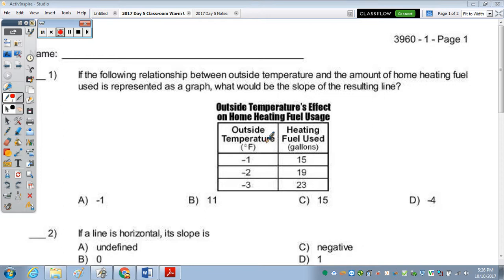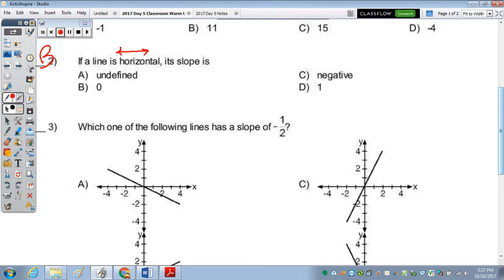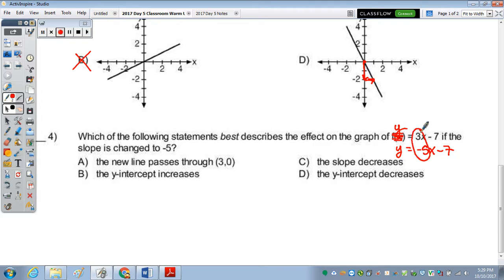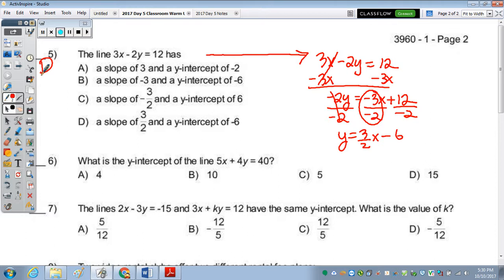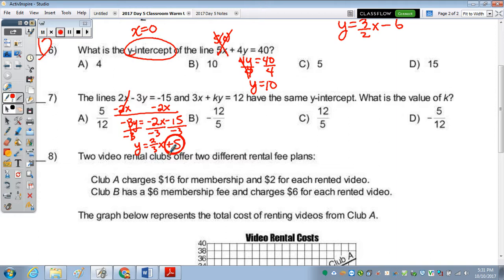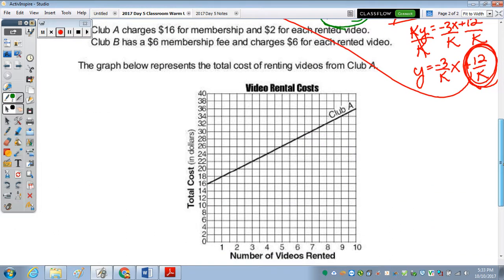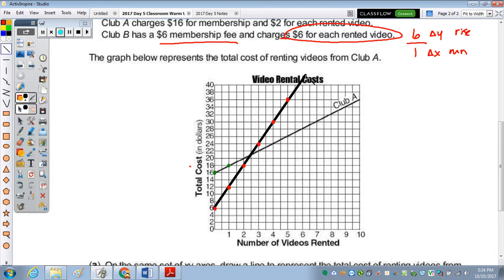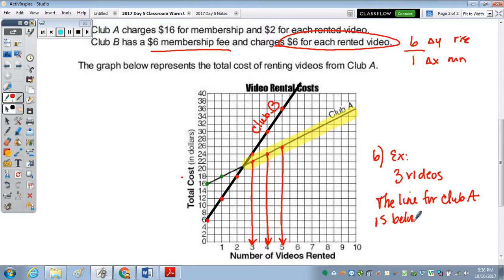Linear Equations & Their Graphs Day 5 Warm Up